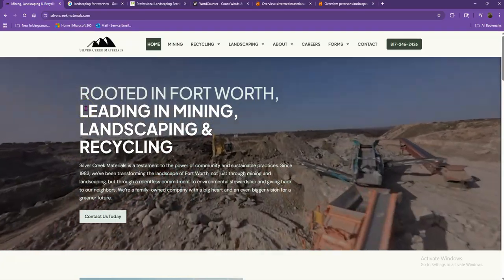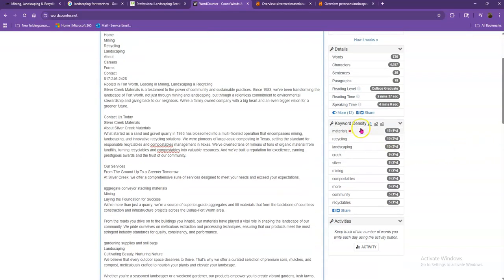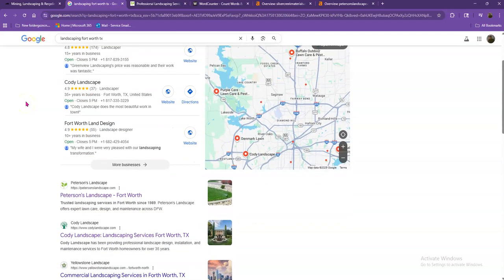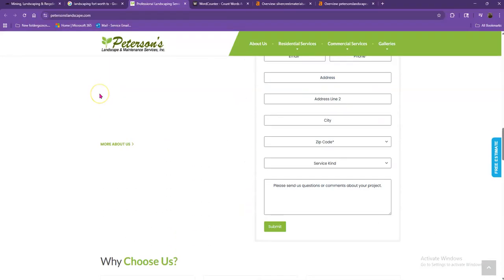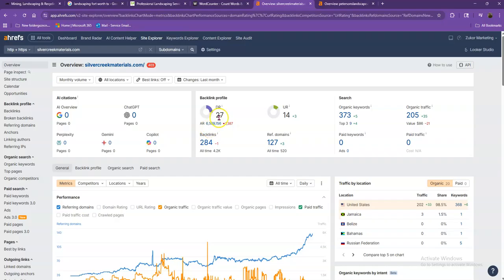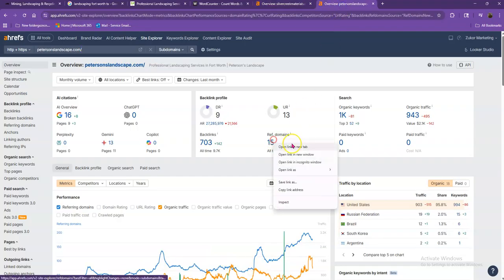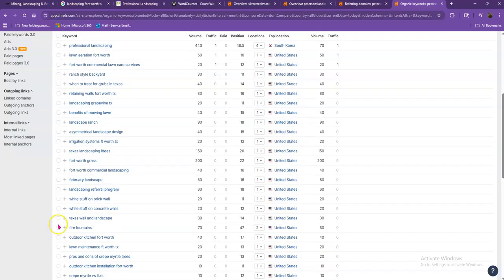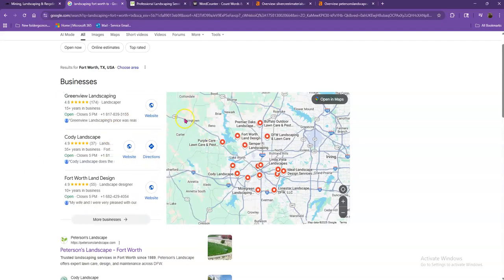Website Analysis Video for Silver Creek Materials